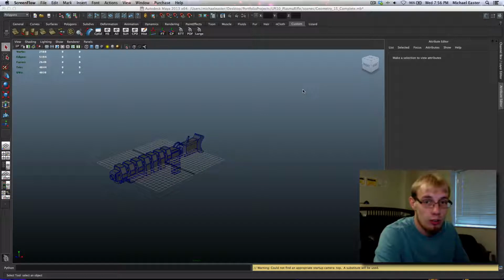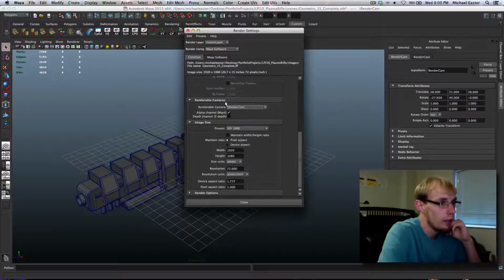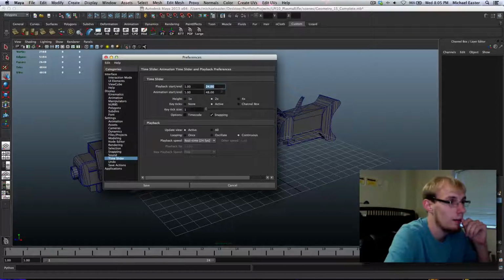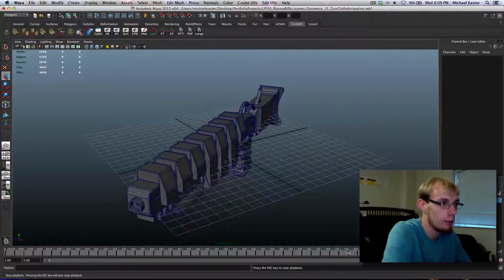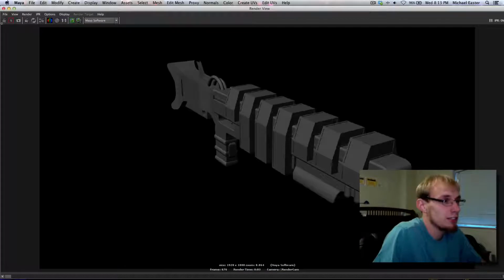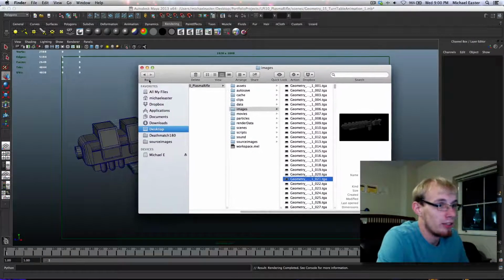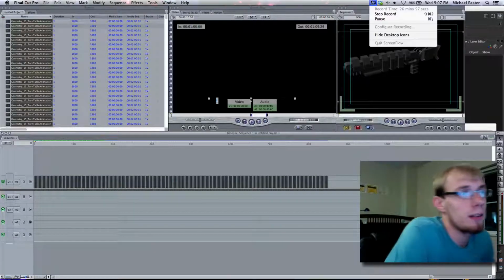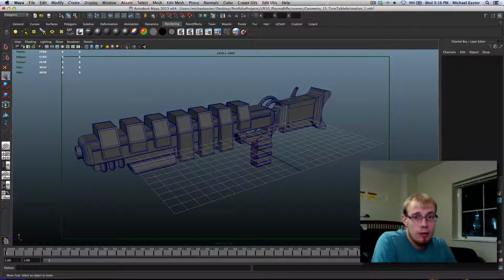Turn Table Tutorial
A "Quick" tutorial on how to make a turn table animation for your completed models.